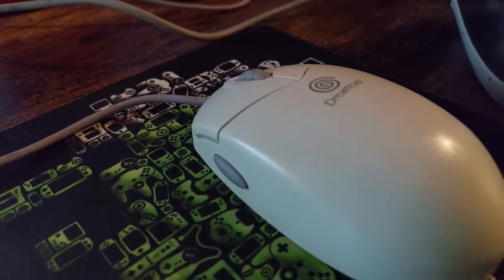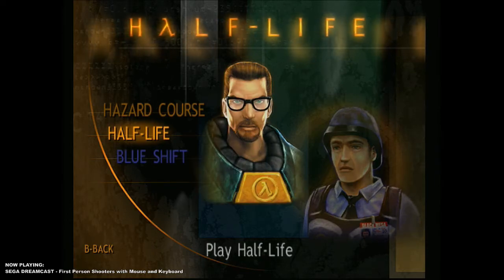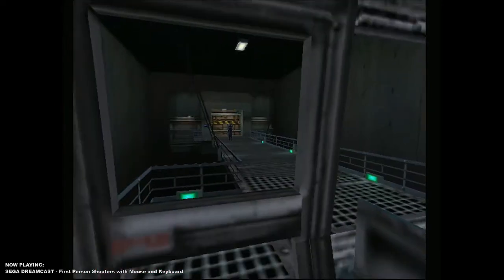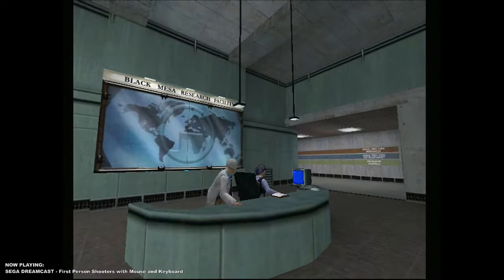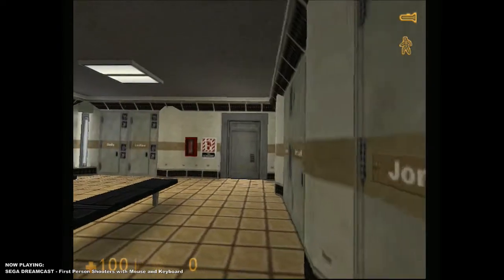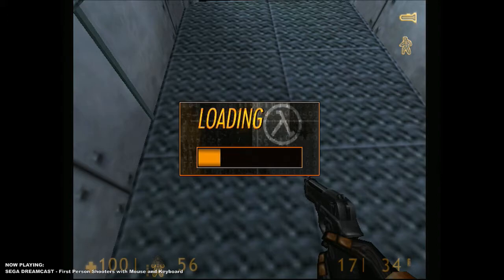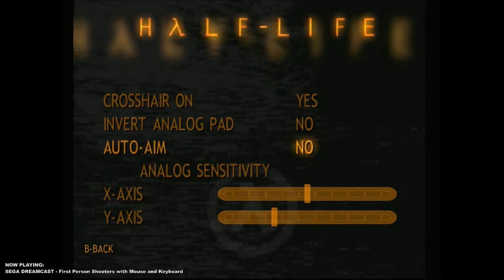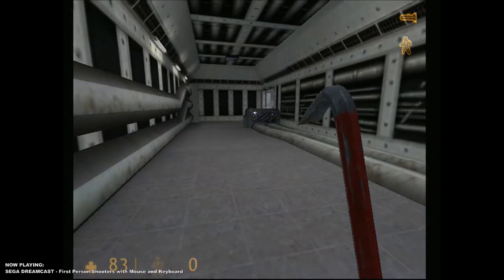Sega Dreamcast - Half-Life with Mouse and Keyboard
I wanted to compare the unreleased prototype version of Half-Life for Dreamcast to the one that did get released for Playstation 2. Its interesting to see the differences and how 1 looks or plays as opposed to the other. I wasnt sure if this would work with the mouse and keyboard... but it does and very well. Let me know your thoughts.

Super Mega Grafx 64 - Retro video game videos and live streams.